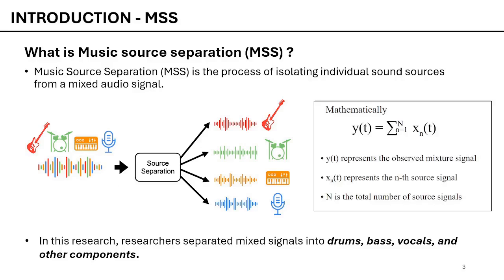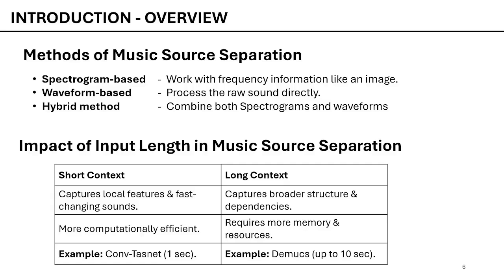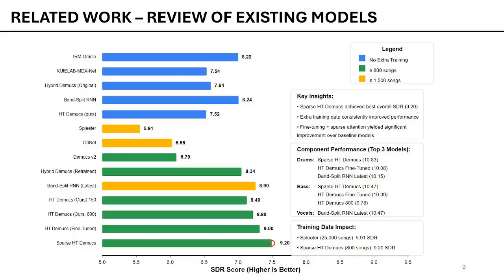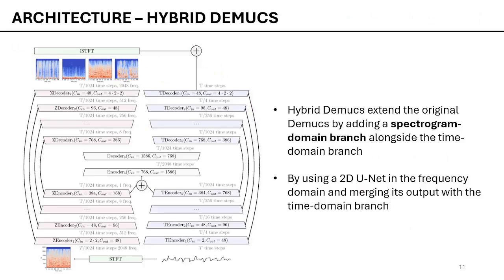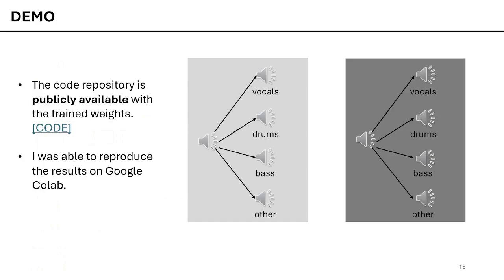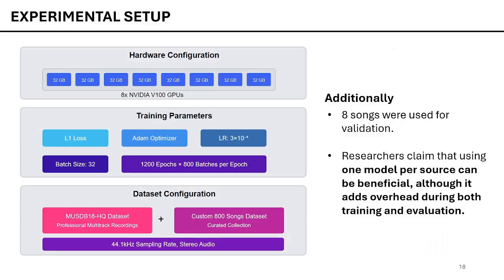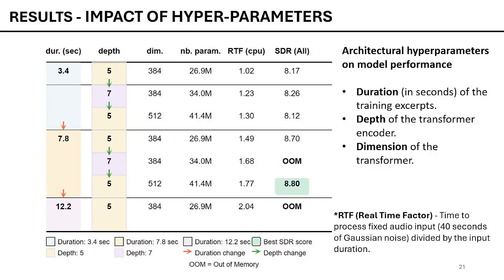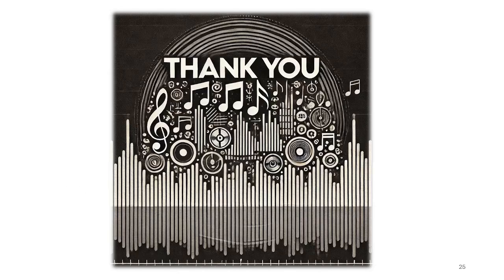Hybrid Transformers for Music Source Separation - Presentation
This is a presentation explaining Hybrid Transformers for Audio Source Separation by Meta AI.

Presentation Date: March 8, 2025
Presented for: My Master's Studies

Note: There are some sound drawbacks in the presentation.

Feel free to watch and drop any questions in the comments—I’d be happy to clarify.